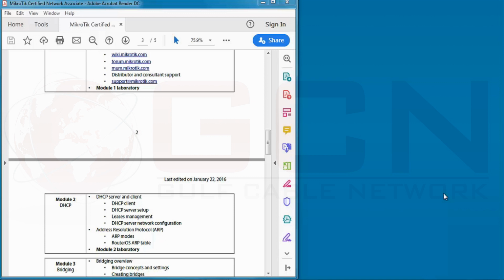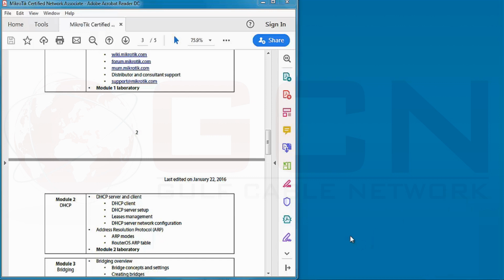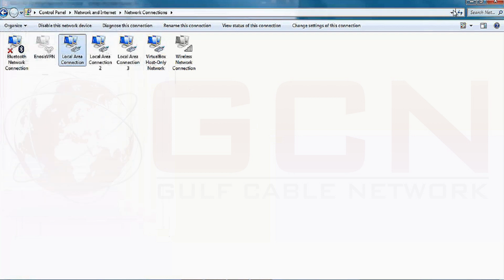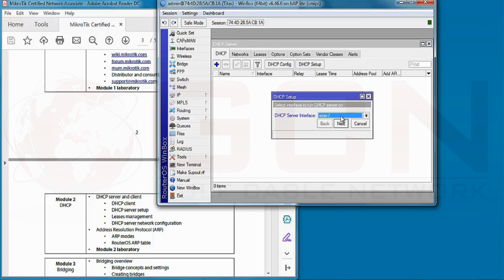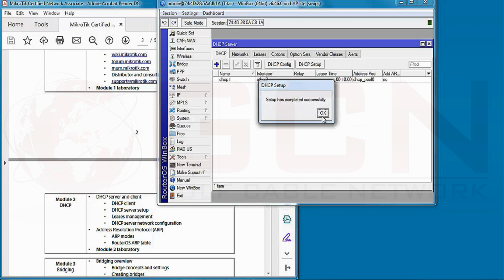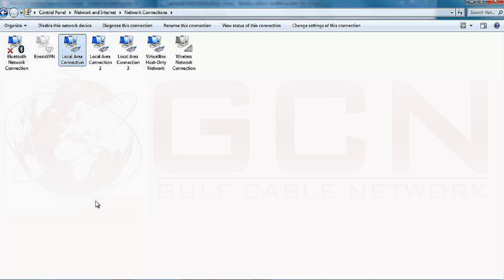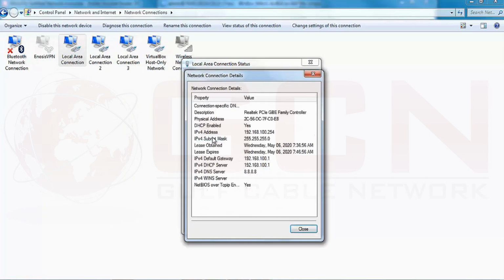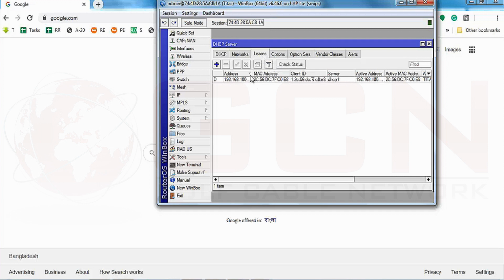14 MTCNA Lecture No 14 MikroTik DHCP Configuration